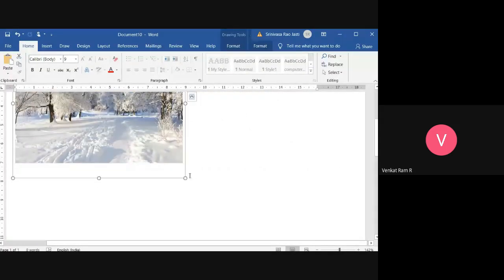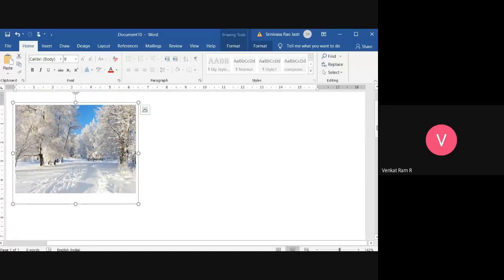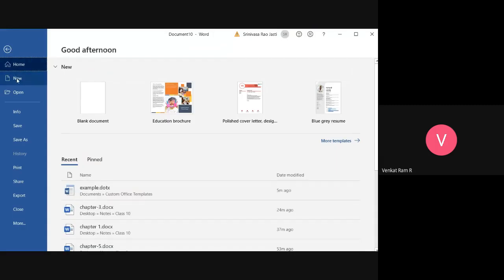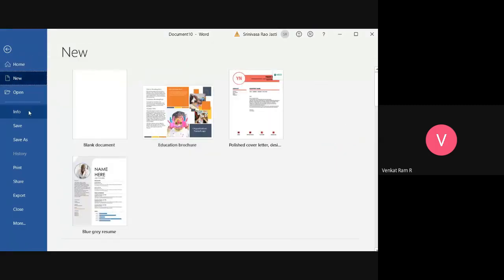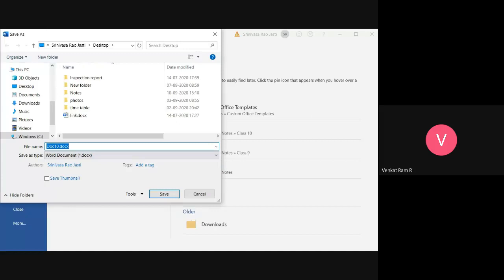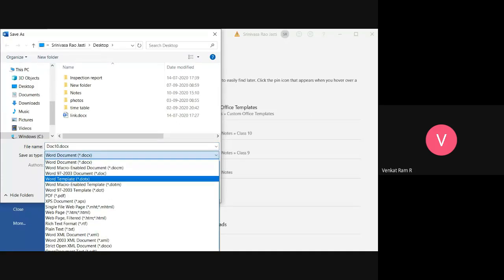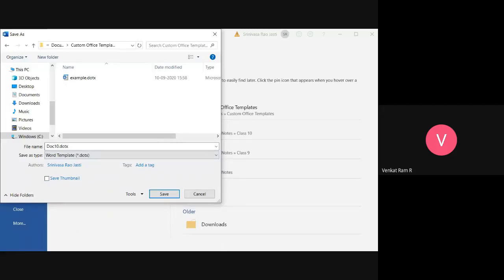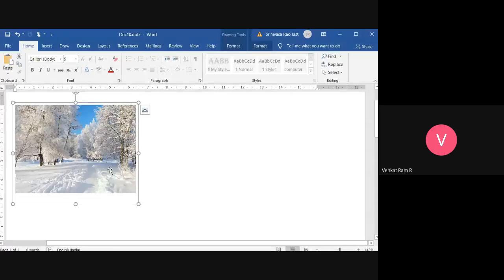CBSE Class X Computer Class 10.09.2020 by Ravipati Venkat Ram Garu (Session 1)